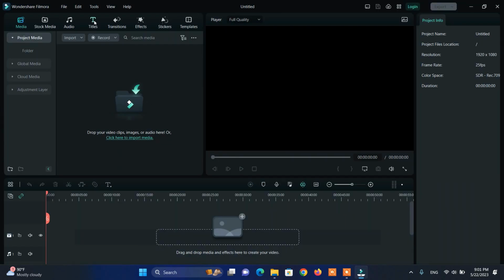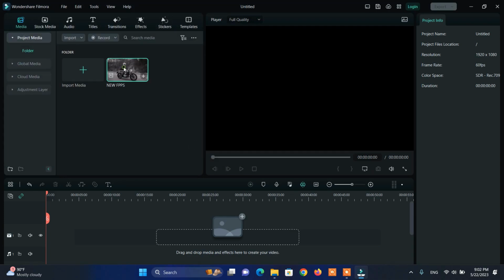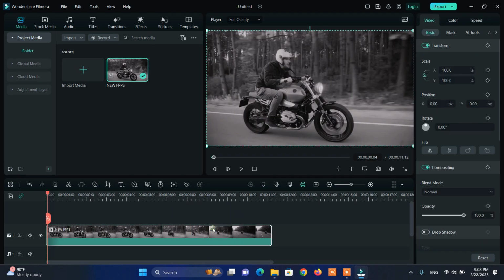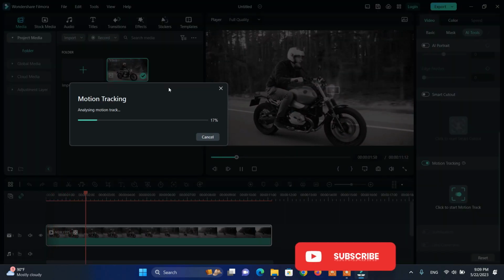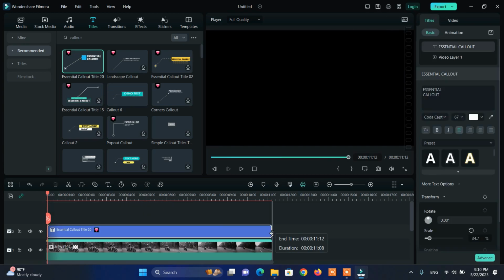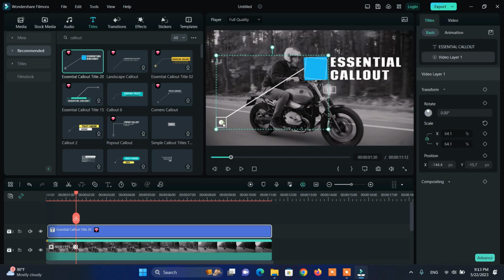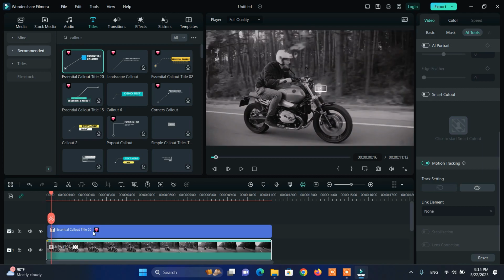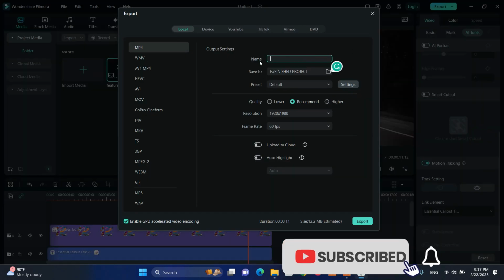MOTION TRACKING ON FILMORA12 / HOW TO DO WITH FILMORA12 MOTION TRACKING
MOTION TRACKING ON FILMORA12 HOW /TO DO WITH FILMORA12 MOTION TRACKING 2023MOTION TRACKING ON FILMORA12 HOW /TO DO WITH FILMORA12 MOTION TRACKINGMOTION TRACKING ON FILMORA12 HOW /TO DO WITH FILMORA12 MOTION TRACKING

Name :Gemini
Artist  :half.cool